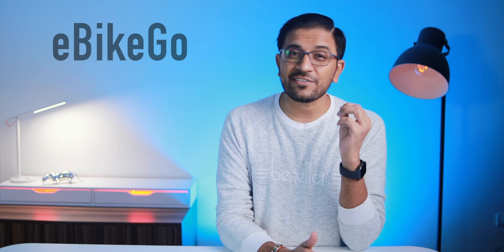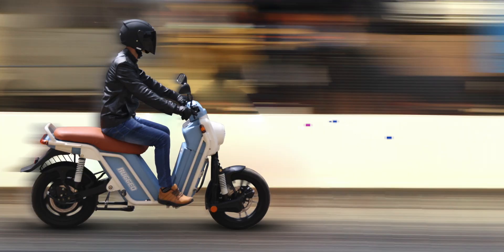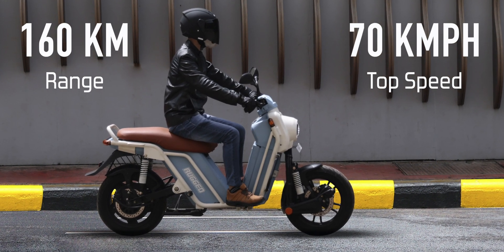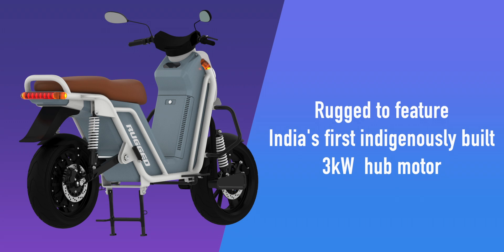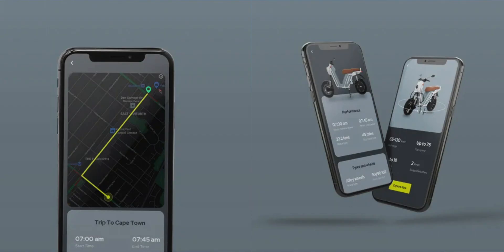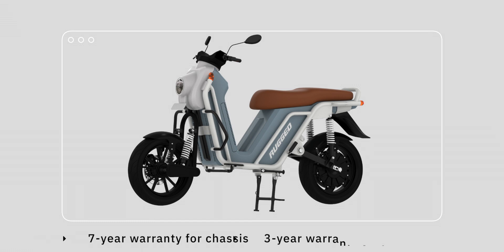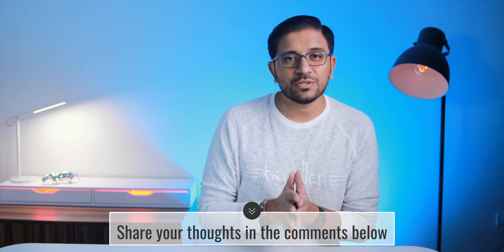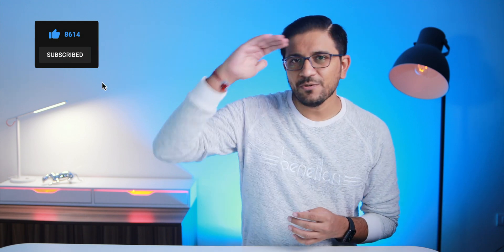eBikeGo RUGGED Electric Bike Launched - Price, Range, Top Speed, G1, G1+ & more ➡ JustEV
A new electric two-wheeler called eBikeGo Rugged launched today in India. The rugged ElectricScooter is said to be India's first intelligent electric moto-scooter. It comes in two variants - G1 for Rs 79,999 and G1+ for Rs 99,999. The prices include FAME II subsidy but not the state subsidy.

The rugged two-wheeler comes with a top speed of 70 kmph and offers a 160 km charge on a single charge. It features two 2 kWh batteries that can be replaced. Each battery can be charged from 0% to 100% in 3.5hrs. The scooter also offers 30 liters of storage capacity. It comes with built-in GPS, 4G LTE, and Bluetooth support.

According to the company, the Rugged features India's first indigenously built 3kW  hub motor. It is currently available for pre-order for Rs 499 and deliveries will begin from November 2021. The body is made of a cradle chassis and steel frame. The company even calls it India's toughest EV ever.

It is said to feature 12 built-in smart sensors. Using the Rugged smartphone app, the user can lock/unlock the scooter. It also has an anti-theft feature that ensures the safety of the driver in the case of an accident or other emergency. The company also offers a 7-year warranty for the chassis and a 3-year warranty for the battery.

Rugged will also set up experience centers in nine states and will install 3000+ charging stations. The Rugged scooter will be available in all cities in India via online pre-booking and offline experience centers.